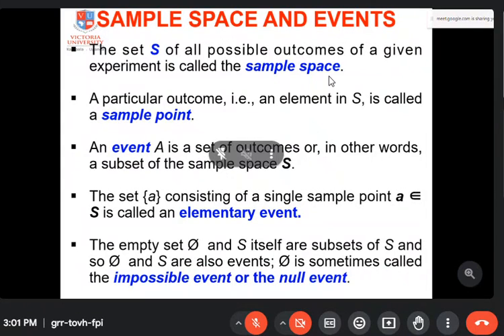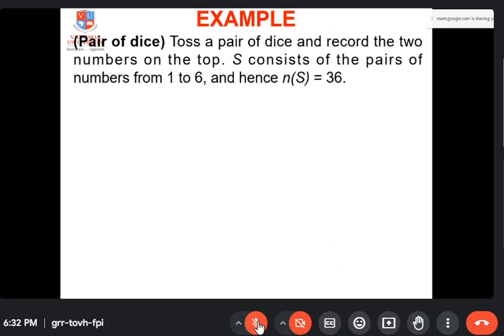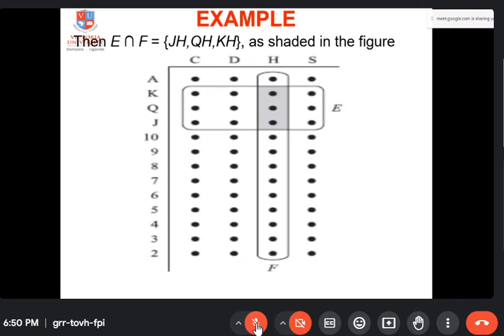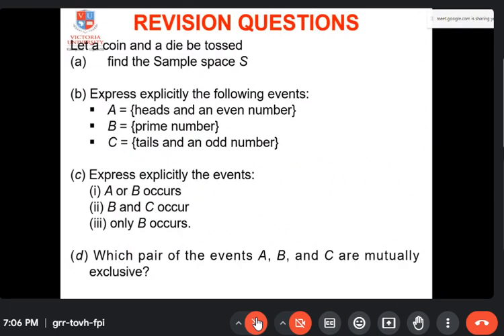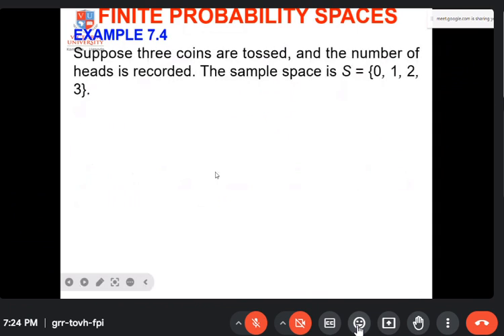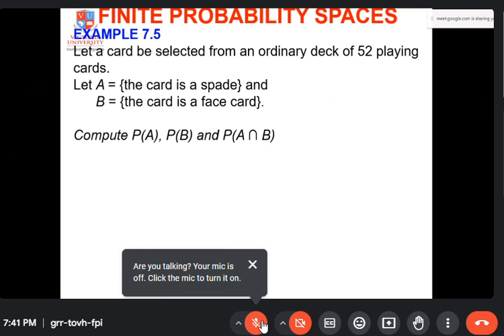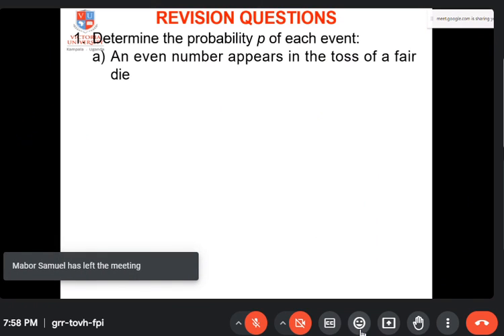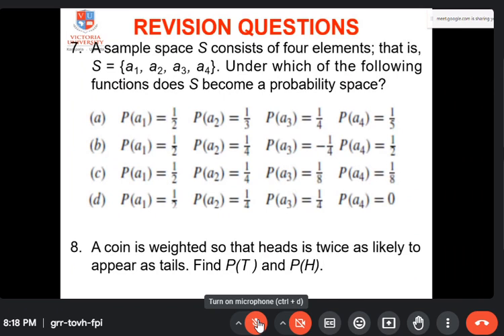Mathematics II - Probability - Lecture 1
Part of Mathematics series in Computer science
Mathematics II - Probability